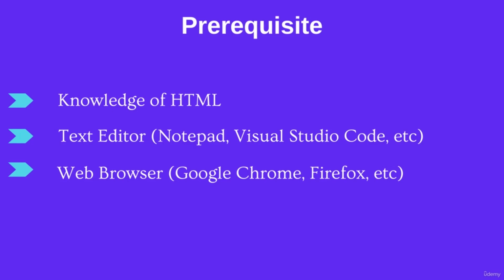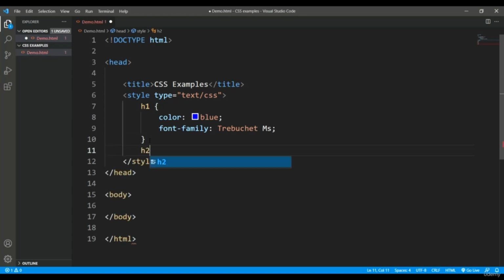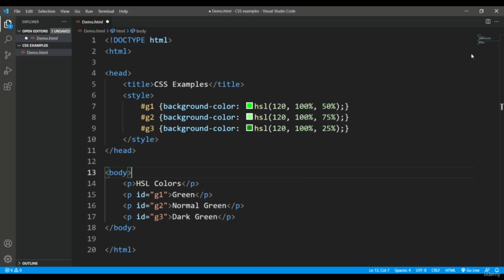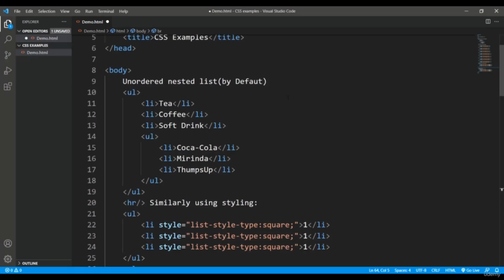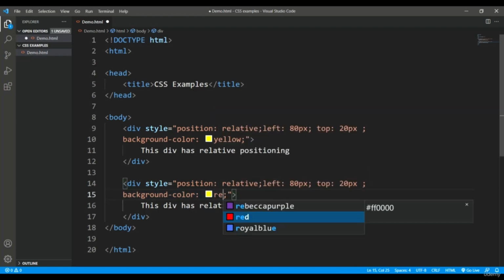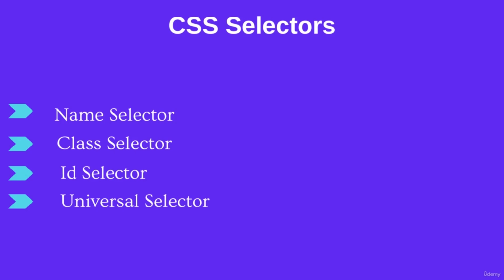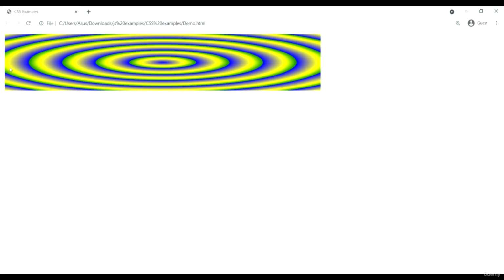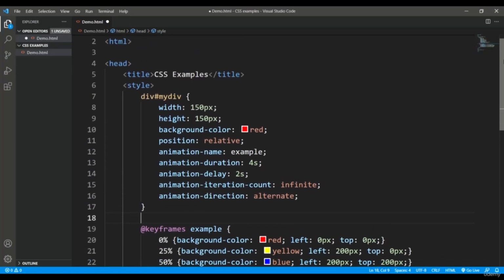CSS Complete Course for Beginners – Learn CSS Theory & Practical Step-by-Step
00:00 - Introduction
06:04 - [Missing Title – Suggest adding]
10:05 - CSS Basic Syntax
13:51 - CSS Links
17:10 - CSS Text
22:53 - CSS Colors Part 1
26:22 - CSS Colors Part 2
30:14 - CSS Background
35:53 - CSS Images
37:54 - CSS Layers
40:36 - CSS Fonts
46:23 - CSS Lists
50:53 - CSS Borders
56:19 - CSS Padding
1:00:06 - CSS Positioning
1:06:49 - CSS Dimensions
1:10:37 - CSS Rounded Corners
1:15:57 - CSS Cursors
1:18:23 - CSS Visibility
1:20:44 - CSS Selectors
1:32:47 - CSS Scrollbars
1:35:13 - CSS Gradient
1:39:23 - CSS 2D Transform
1:43:06 - CSS 3D Transform
1:46:01 - CSS Animation
1:56:21 - Conclusion

Learn CSS Complete Course

CSS Course with basics and advanced concepts of CSS

There are no prerequisites. Anyone Can join this course. It is recommended though that individual have some basic computer programming knowledge.